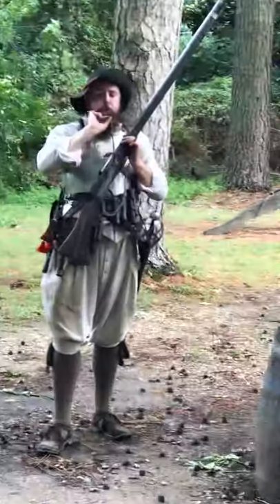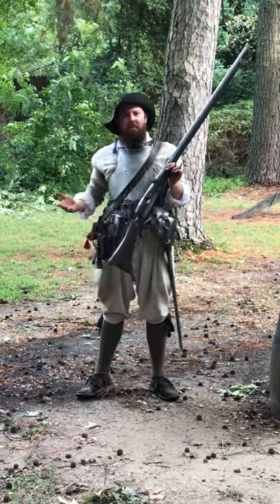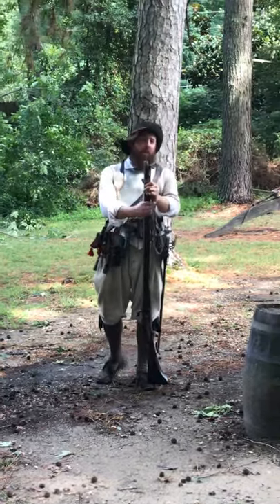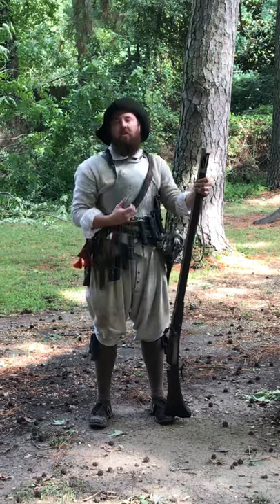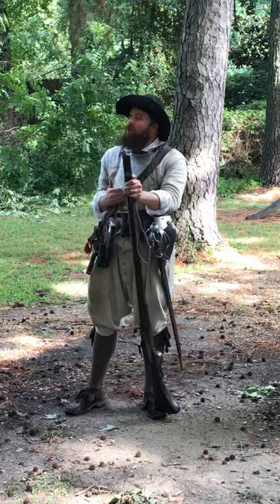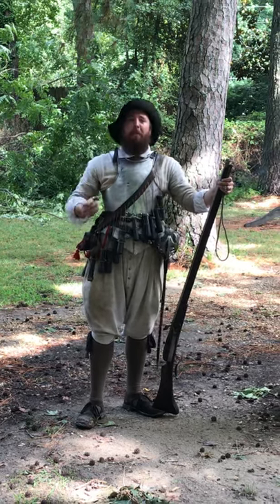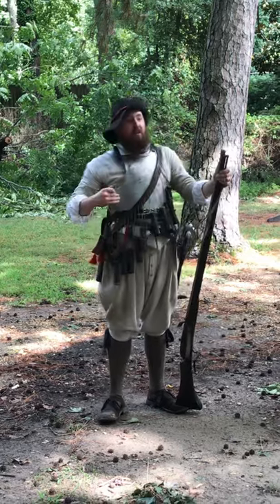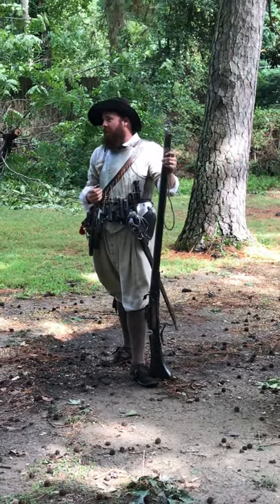Historic Jamestown Rifle Demonstration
Reenactor in Jamestown Virginia shows how the rifles worked in 1607